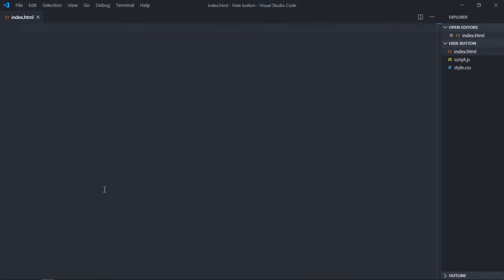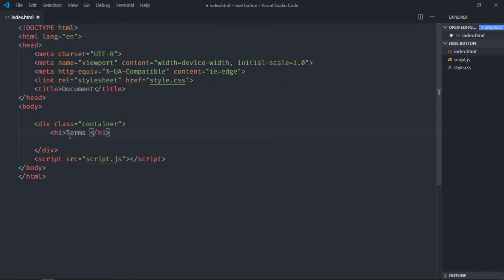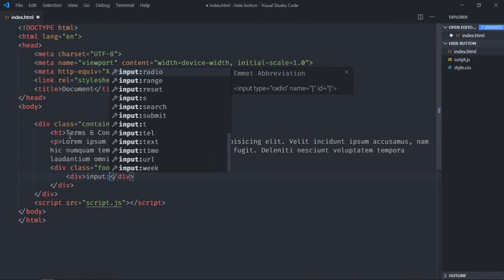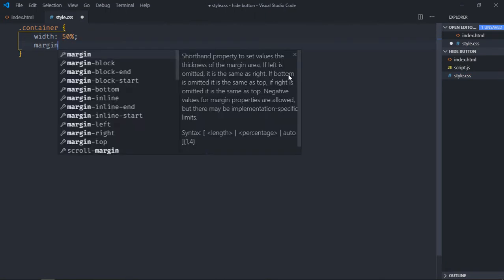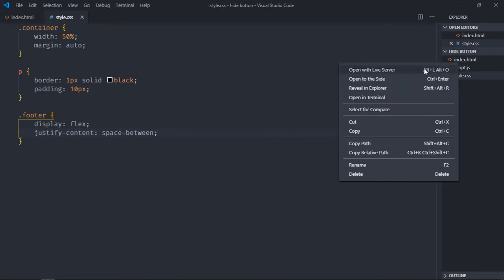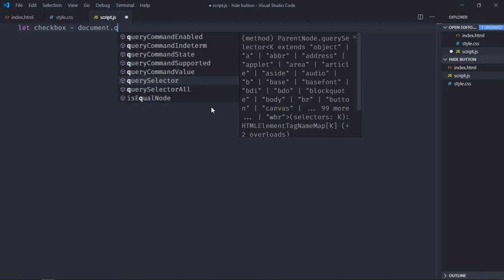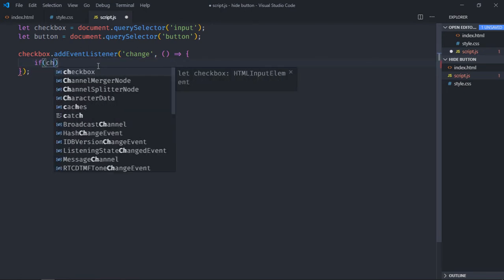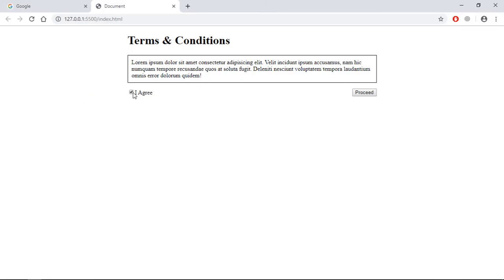How to Hide Button using Checkbox in Javascript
In this video, you will learn how to hide a button using checkbox in javascript.

0:00 HTML
1:24 CSS
2:35 Javascript
3:40 Final Output